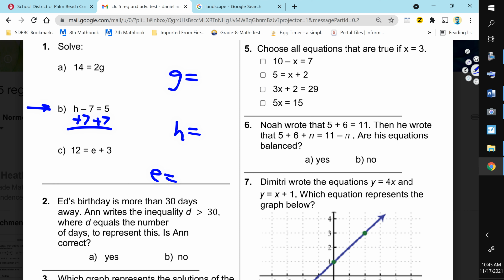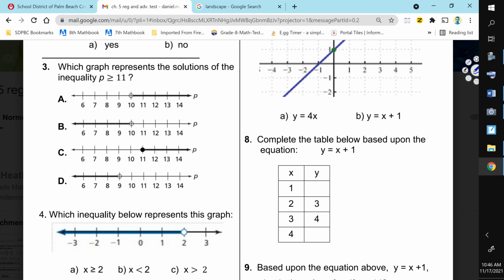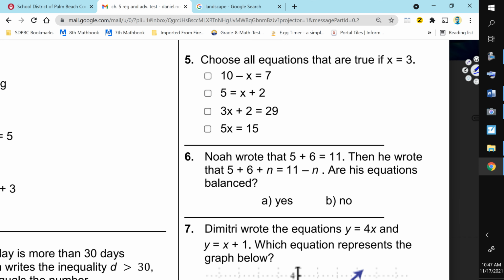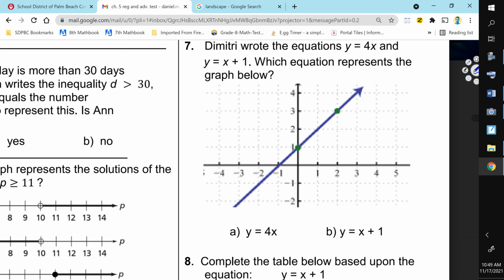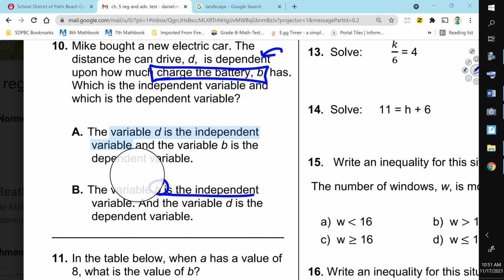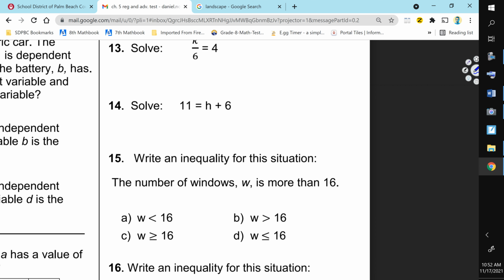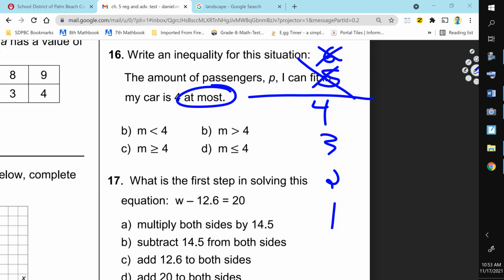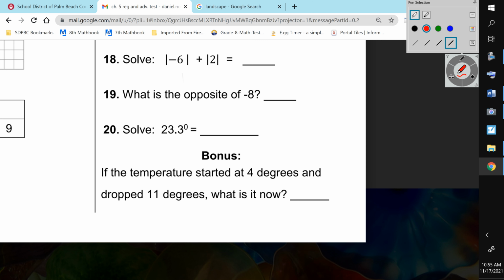Ch 5 Test Help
ur welcome